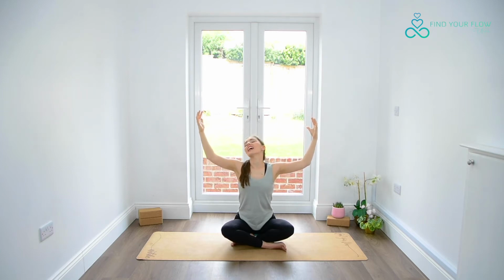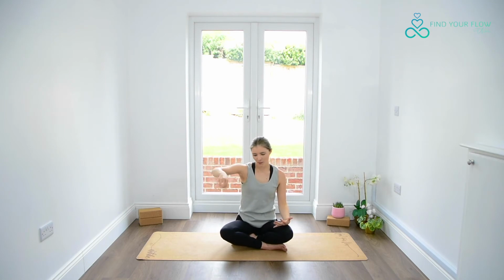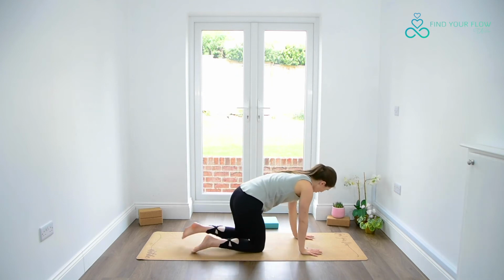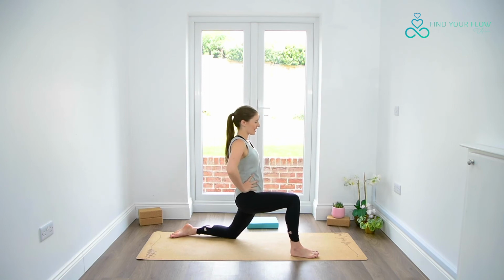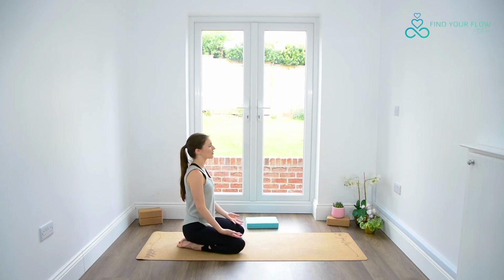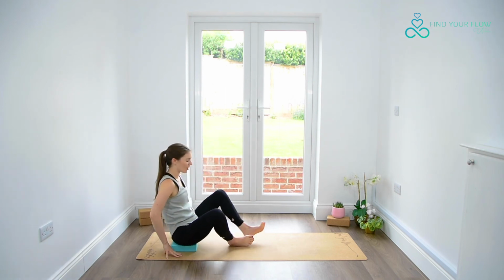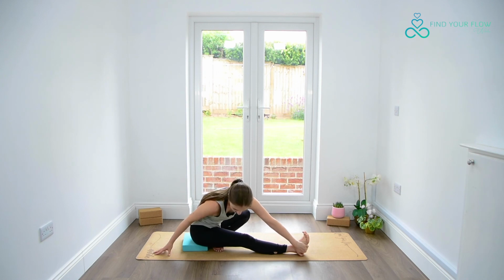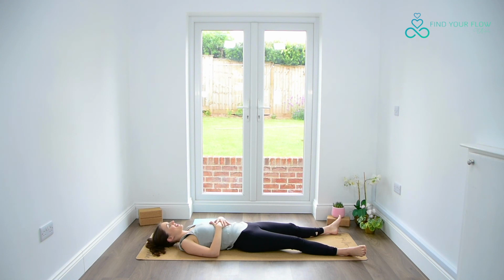Yoga for Gardeners - RENEW - DAY 2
For the literal gardener, metaphorical gardener and non-gardener...this is for ALL OF YOU! Come and explore this gentle flow with me to lovingly release tension from the lower back, spine, arms, wrists, neck and shoulders.

As well as letting go of physical tension, we'll be digging deep (pardon the pun) into a conscious breath to settle us into the present moment. The only time we have is now.

MUCH LOVE GREEN FINGERS! Enjoy.

- Facebook: Find Your Flow Yoga

Find Your Flow Yoga recommends that you consult your physician regarding the applicability of any recommendations and follow all safety instructions before beginning any exercise program. When participating in any exercise or exercise program, there is the possibility of physical injury. If you engage in this exercise or exercise program, you agree that you do so at your own risk, are voluntarily participating in these activities, assume all risk of injury to yourself.